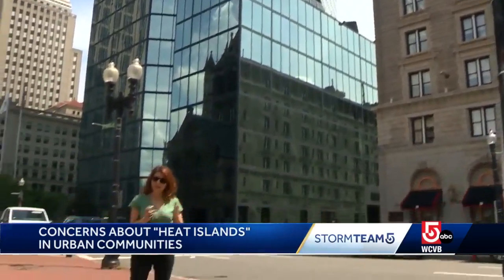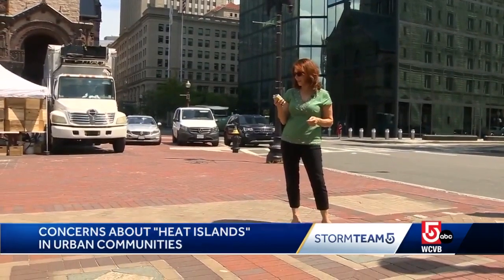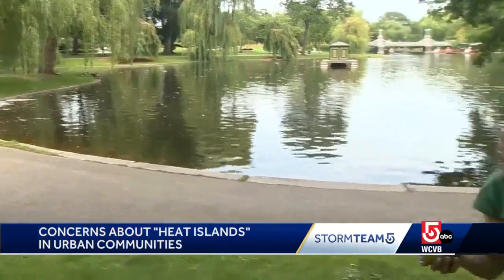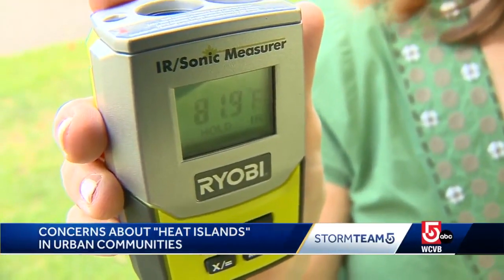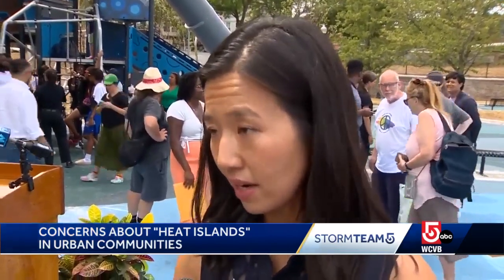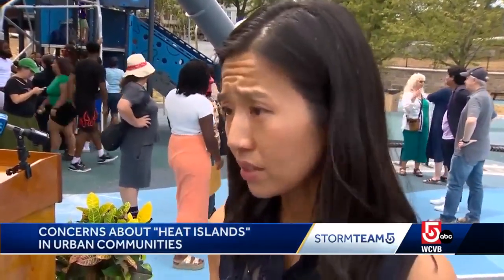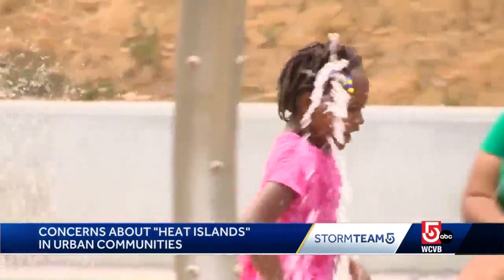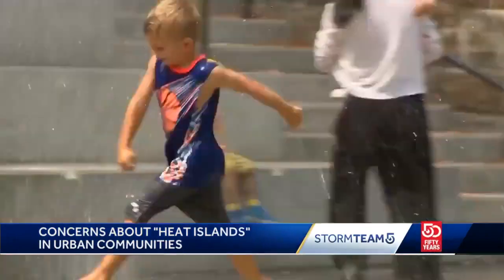Dramatic effect 'heat islands' have in Massachusetts communities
With scorching temperatures becoming more common during the summer, experts are sounding the alarm about the so-called "heat island" effect in urban areas.